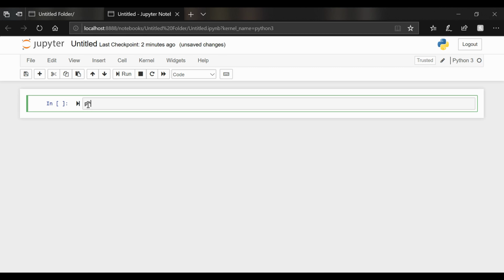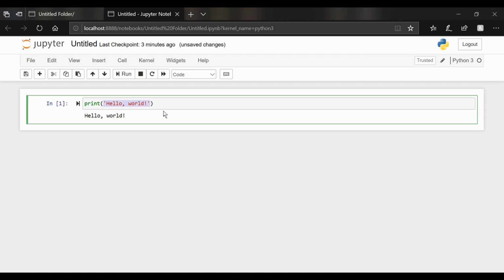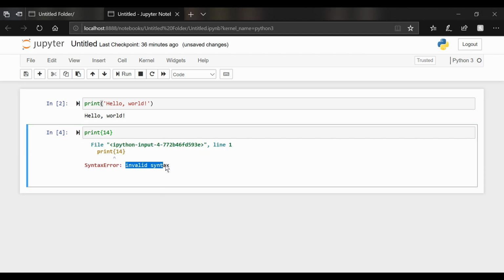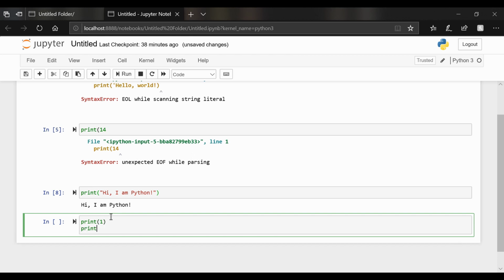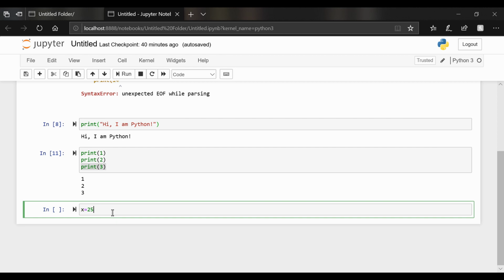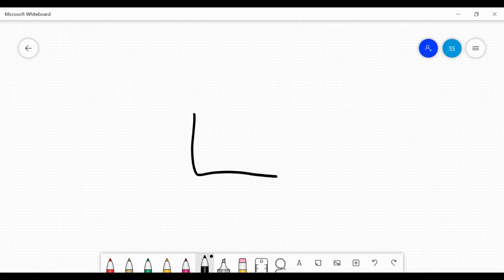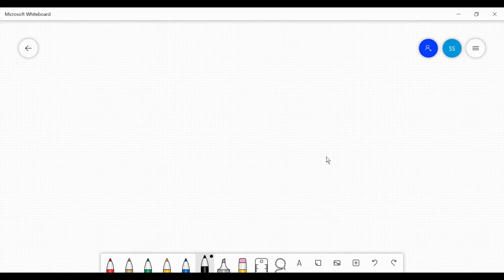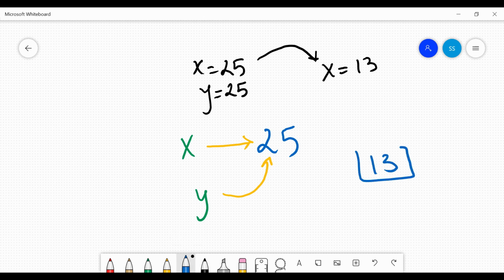Python Tutorial 1.1 | Variables and Print() function | Your first program!!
Python tutorial #1 - part 1.
Topics like print function and variables are covered. You will make your first python program! Excited?
Share the video so others can benefit from it as well❤

Software used:
1)DaVinci Resolve - Video Editing
2)Microsoft White Board
3)Jupyter Notebook